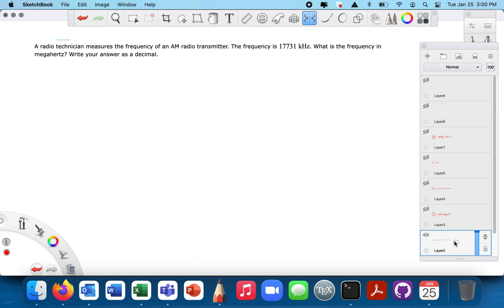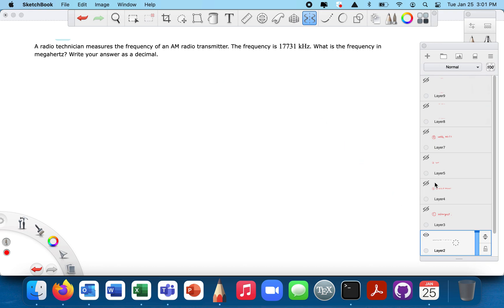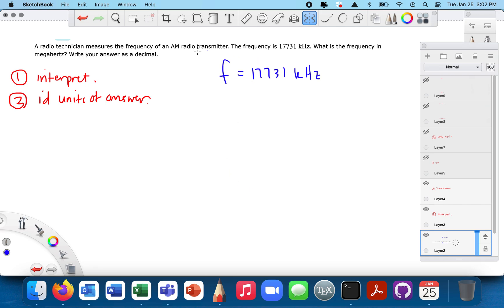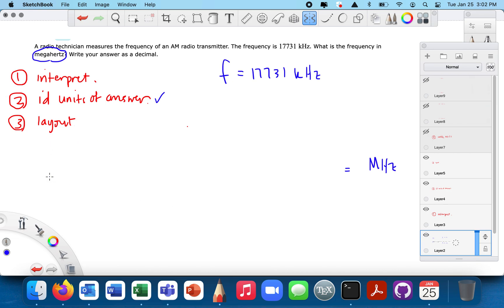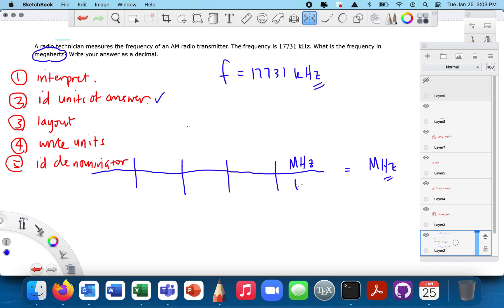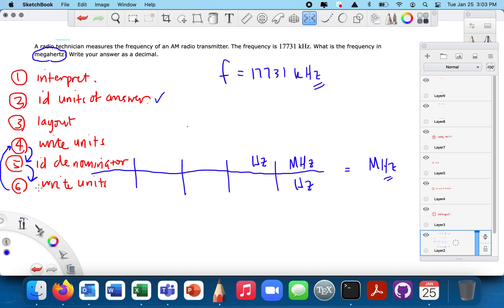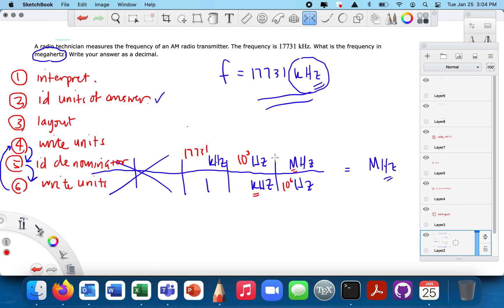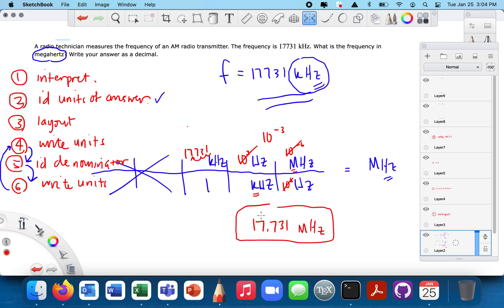ALEKS: Interconversion of prefixed SI units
ALEKS explanation with mechanics of solution